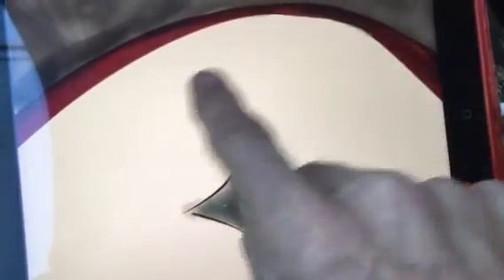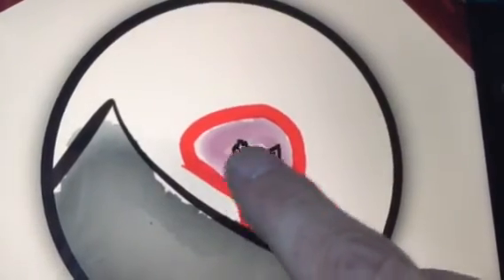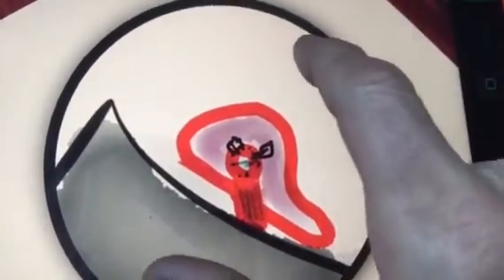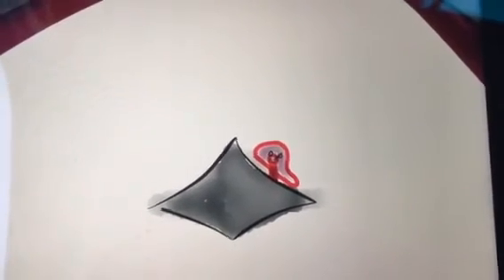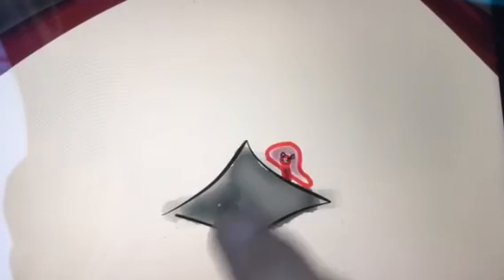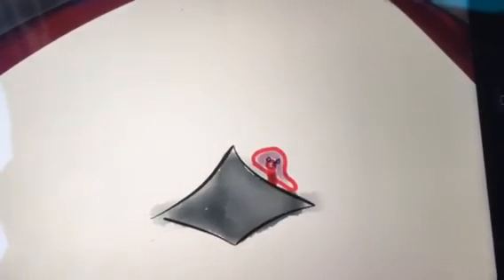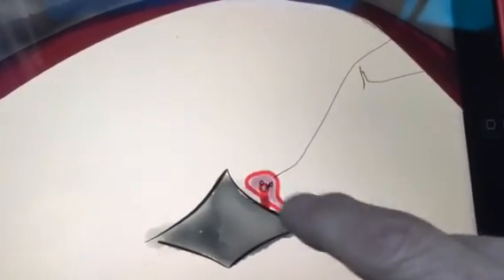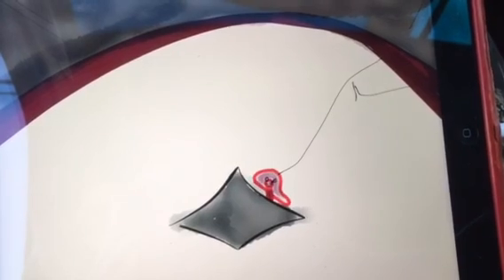How to build a U.F.O.! & UFO metamaterials!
Just one of many ways.

This video shows a simple method for building UFOs and the meta-materials required. Metamaterial construction is the key, since ideally most everything is multifunctional!

ET
E.T.
Extraterrestrials
Extraterrestrial